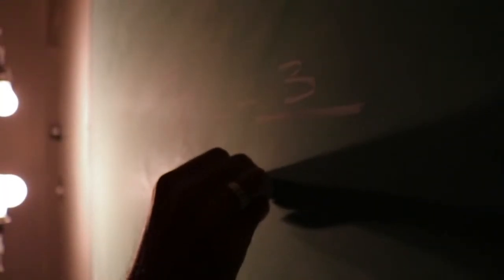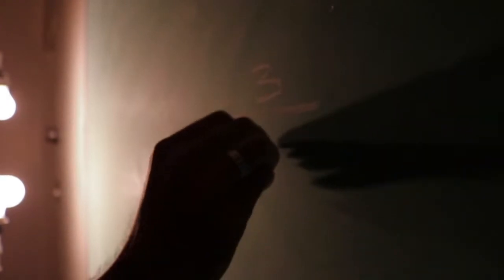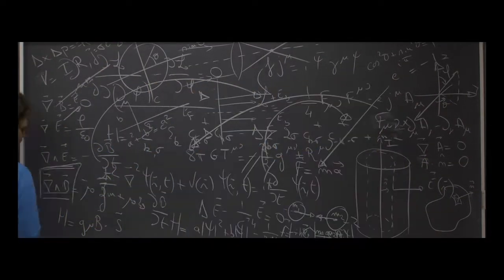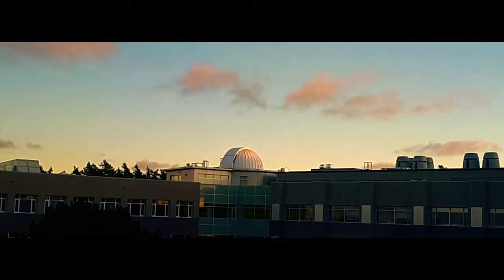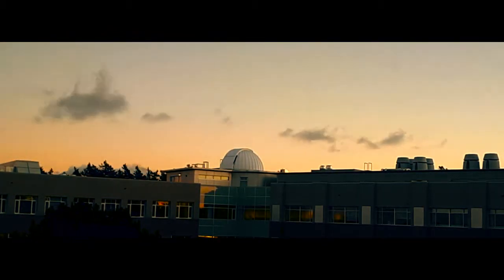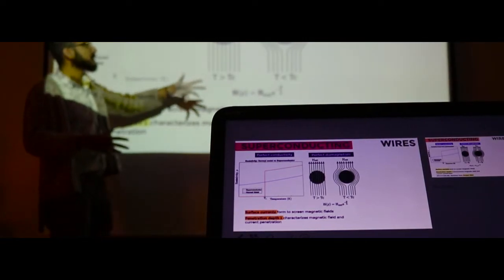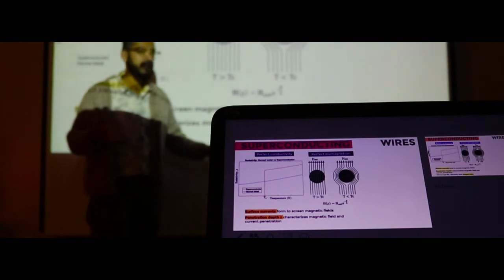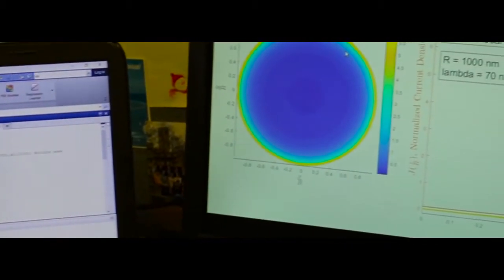Theoretical Physics -- Matthias Le Dall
This video received a special mention for technical achievement at Research Reels.

A UVic physics student explains the "beautiful but hidden" side of the science behind superconductivity, showcasing the long hours and hard work behind those rare Eureka! moments.